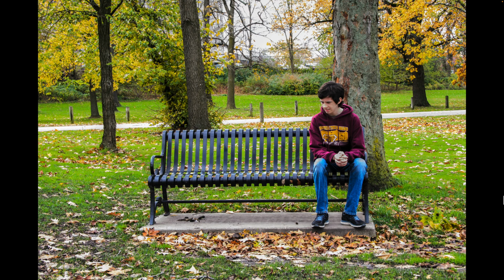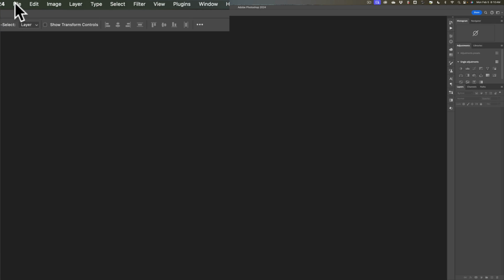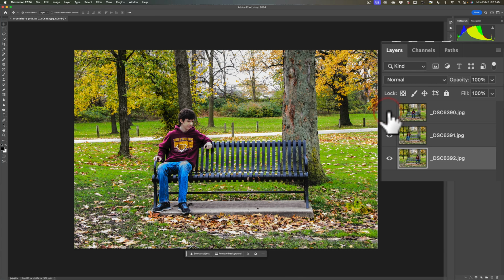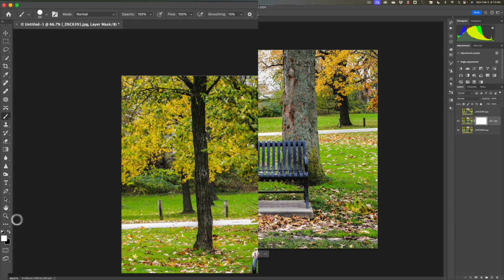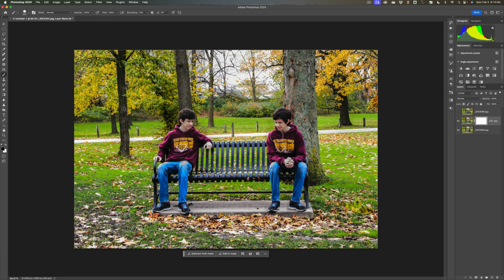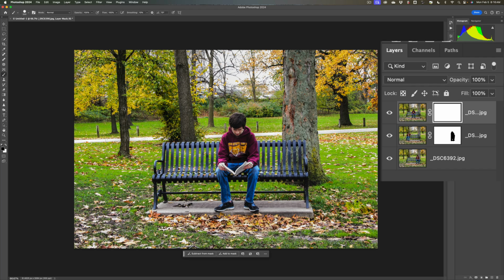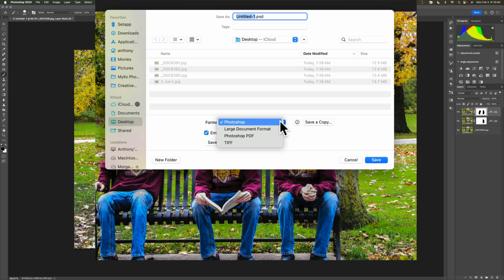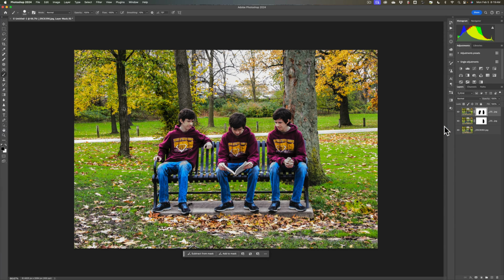Introduction to MASKING in PHOTOSHOP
In this tutorial, I explain the very basics of Masking in Photoshop.

Get the files I used in the video and a PDF where I give step-by-step instructions on what I did in the video. Everything is free: